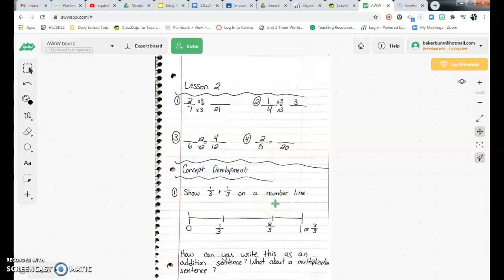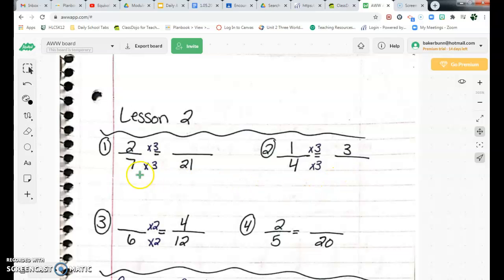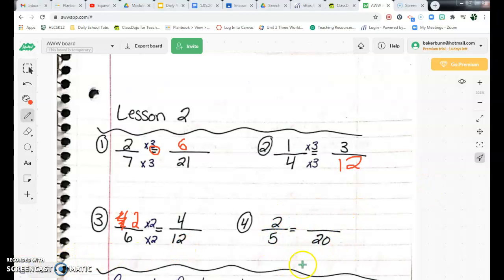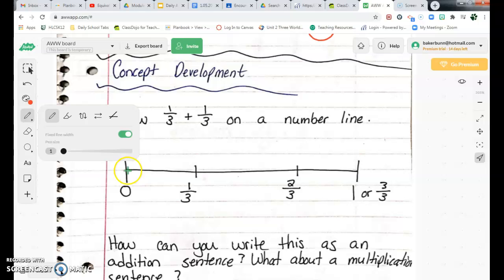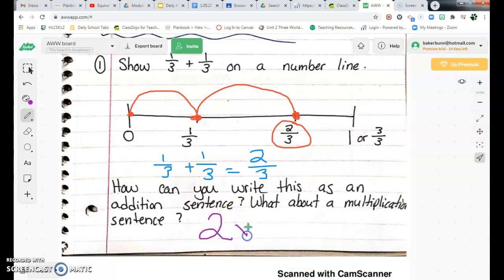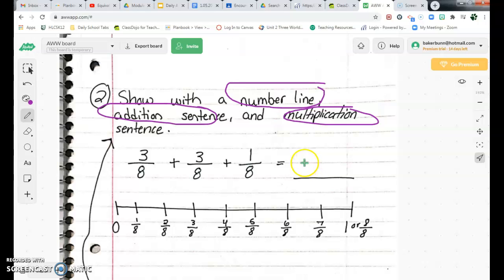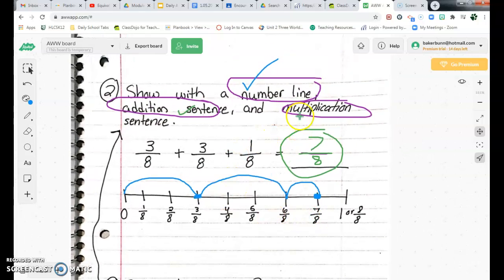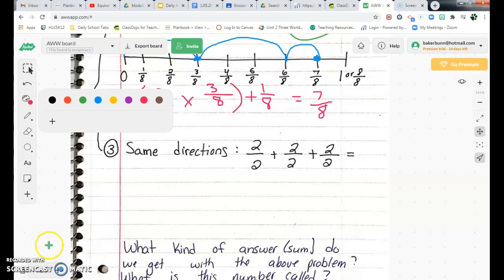M3L2 part 1